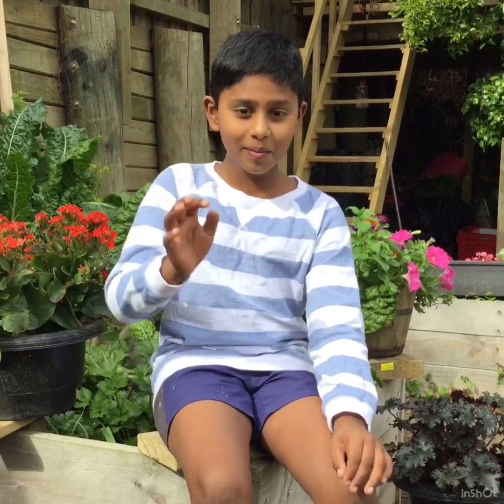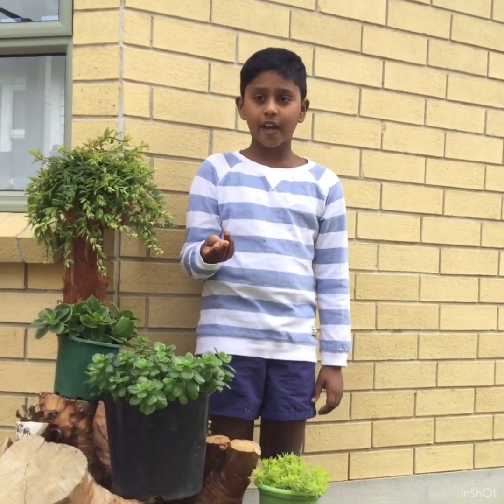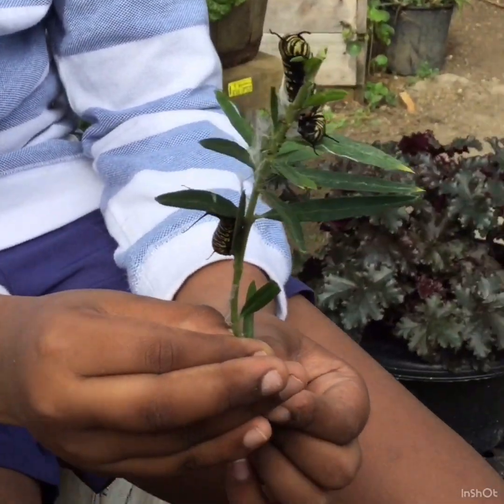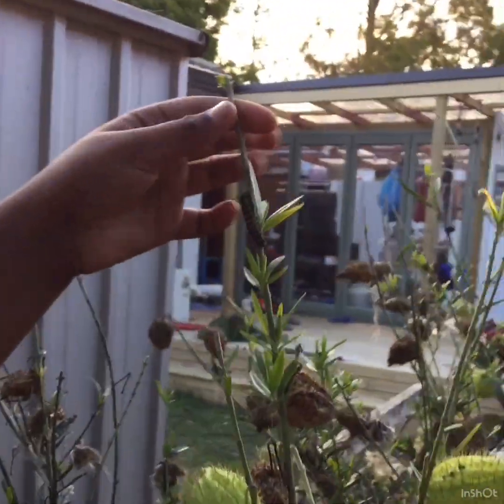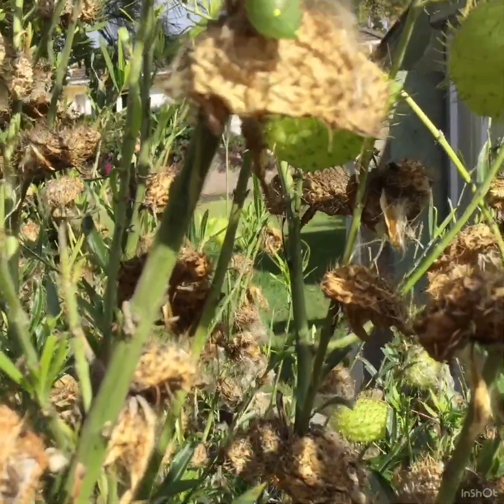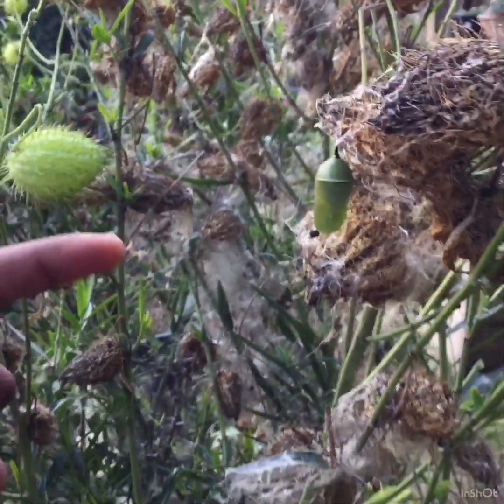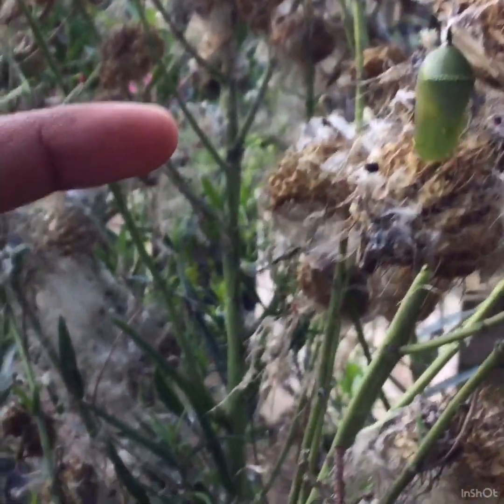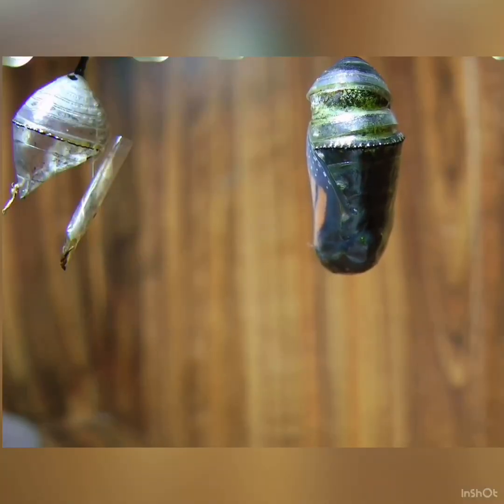Butterflies Life Cycle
Butterflies have four life stages, the egg, the larva (caterpillar), the pupa (chrysalis), and the adult butterfly.